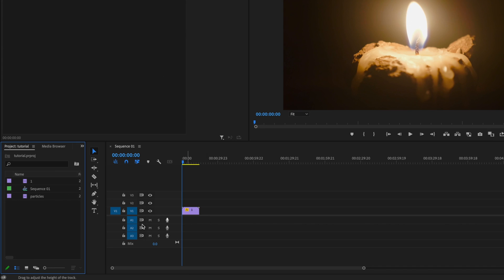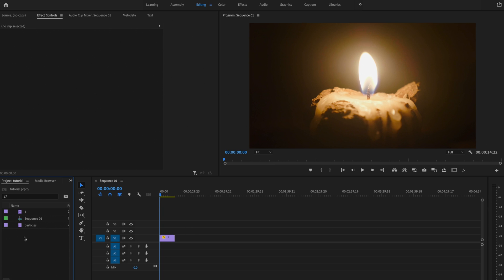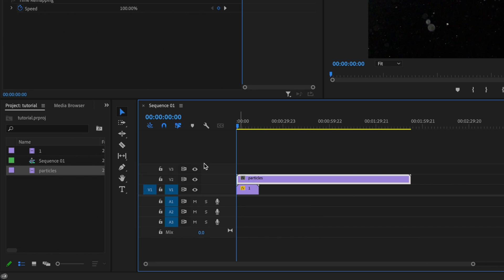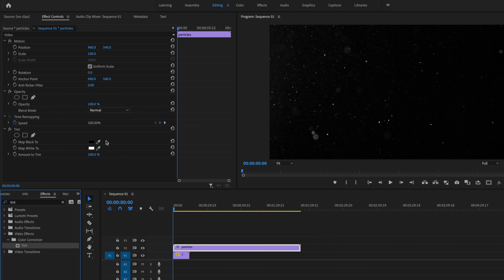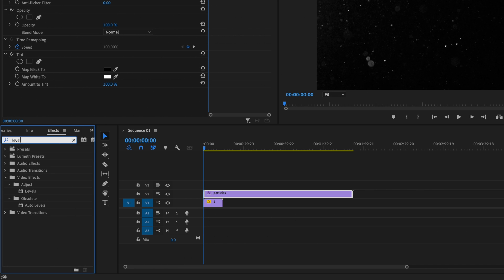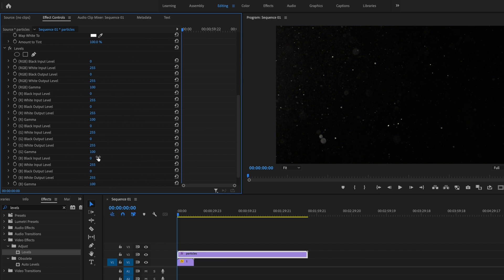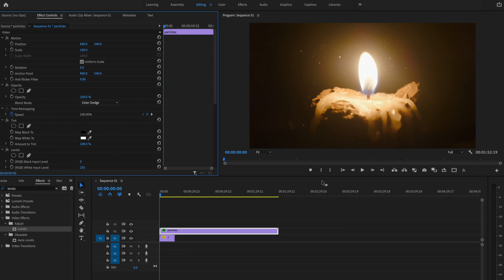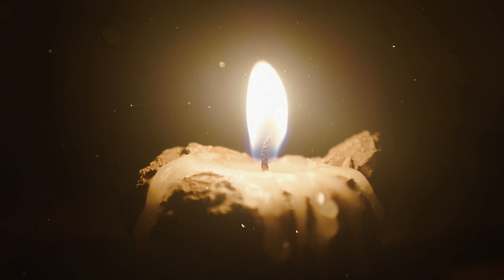How to Add Particle Effect to Video in Premiere Pro FAST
How to Add Particle Effect to Video in Premiere Pro

In this video I show you exactly how to easily create the particle effect in Premiere Pro. This effect is typically done in After Effects but I show you how to get the same result, only using Premiere Pro.This effect can be done on any version of Adobe Premiere Pro and can be used to really take your video to the next level. I show you step by step how to add particle effect to video in Premiere Pro easily!

Check out
📙 My FREE Video Editing e-book